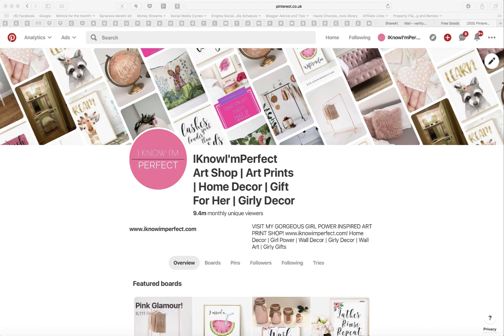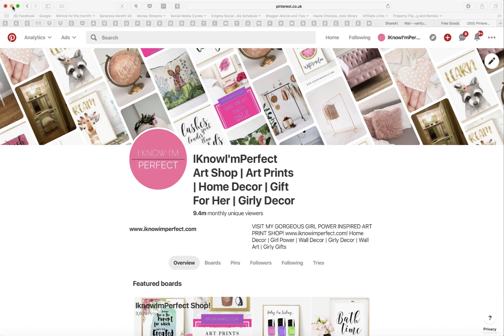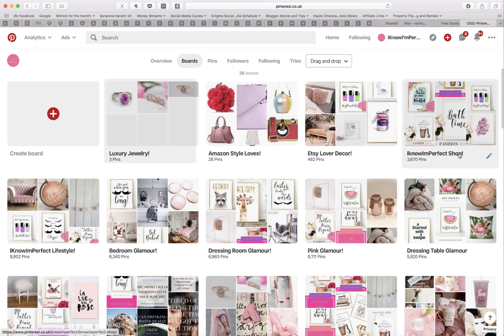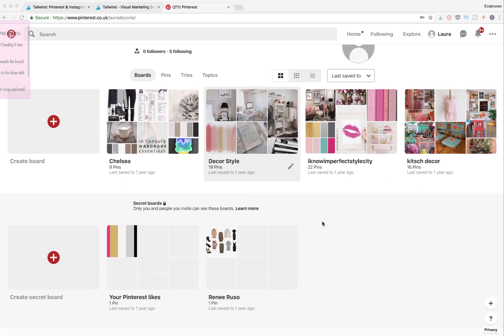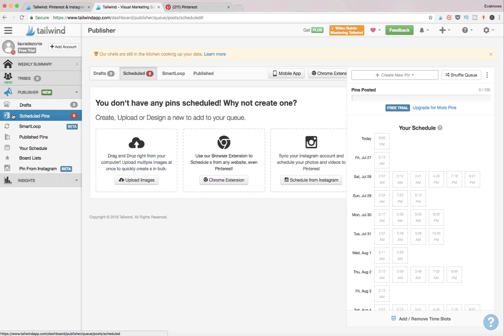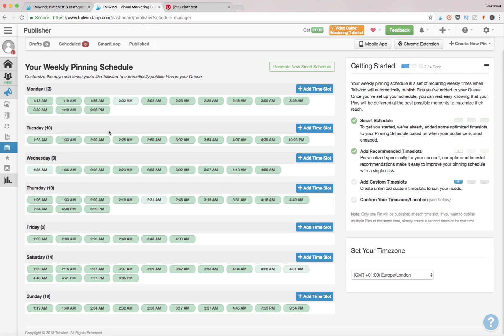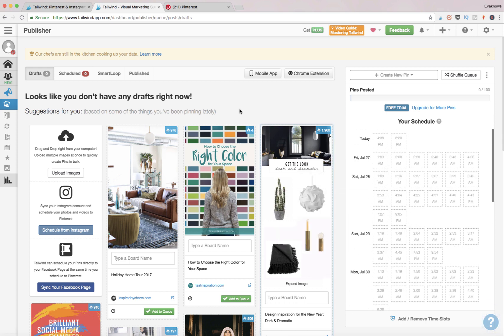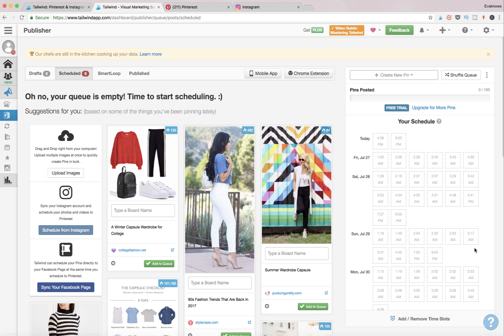How to set up Tailwind for Pinterest | How to automate your Pinterest Traffic Mini Course! (Video 2)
💖If you want to give Tailwind a go for FREE then it's super easy to set it up

🎉DISCOVER HOW TO DRIVE SERIOUS PINTEREST TRAFFIC TO YOUR ETSY SHOP ON AUTO-PILOT: 5 Easy to follow step-by-step video tutorials to set your Pinterest on Auto-pilot using Tailwind!

💖In the FREE Tailwind trial you can schedule and publish up to 100 Pinterest Pins and/or 30 Instagram Posts for free so give it a go and see if it's for you

Hey guys,

So if you're anything like me then you've already got a list of to-do's as long as you're arm before you even sit down to your computer in the morning, and the last thing you want to do is add another line underneath with the words "scale your social media traffic"!

I mean we've all got better things to do than post 100 times a day on Pinterest and cross our fingers that we'll find enough time to repeat the process tomorrow.

Well that's why you need to use a kick-ass scheduling program like Tailwind to get this sh*t automated!!

So that you can set it up once, schedule a week or months worth of pins well in advance (in less than 1 hour) and let it run for you tirelessly in the background driving in your ideal visitors and customers from Pinterest whilst you get on with the rest of your to-do list!

Automated social media traffic - here we come!

See you soon xoxo

FOR MORE INFORMATION ABOUT BUILDING INCOME ONLINE -

 📚BINGE READ MY BLOG POSTS //

Join My FREE ‘PASSIVE INCOME’ EXCLUSIVE CONTENT VAULT and discover tons of awesome articles to help you build you first low-maintenance Etsy Business

🍿HOW TO CREATE A SUCCESSFUL ETSY SHOP | Passive Income Tips | How to make money from home!

Want to learn how to create a successful 'easy to maintain' online business from scratch?

Check out my blog and discover everything i've learned over the last 2 years that's enabled me to make over a £1000+ per month from my passive income businesses!

I would never recommend a product I didn't use and love to my audience! I am not a licensed financial advisor or legal professional. Viewers should consult qualified legal or financial professionals for specific concerns related to these topics.